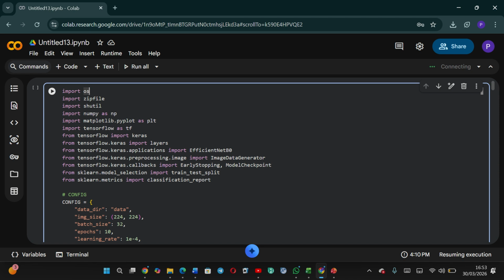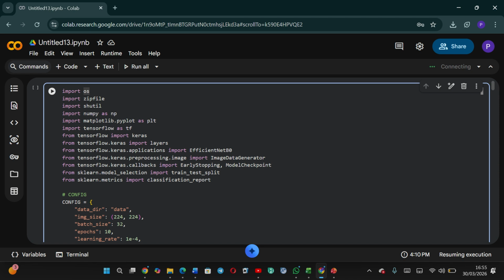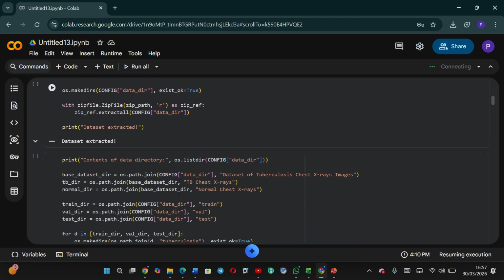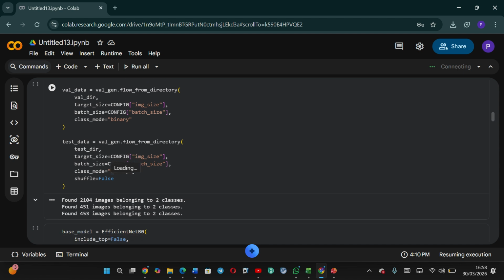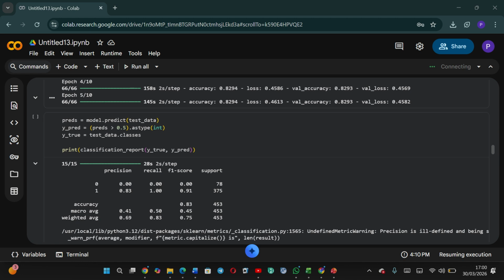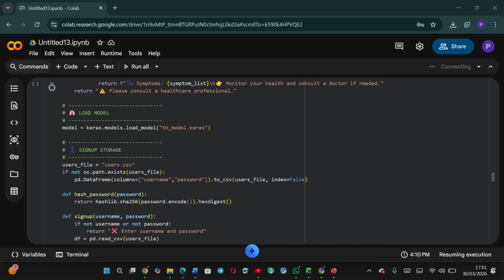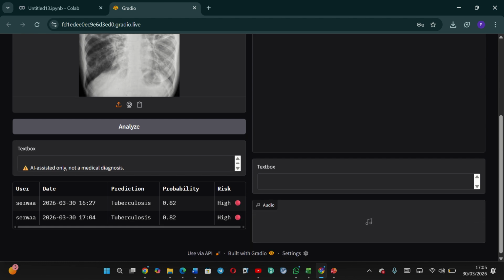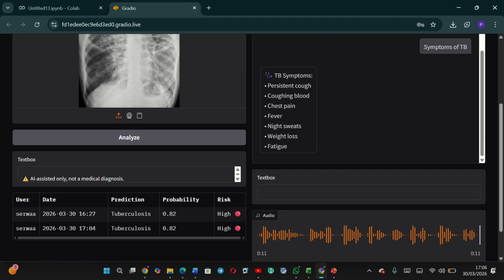AI TELEMEDICINE FOR TB DETECTION